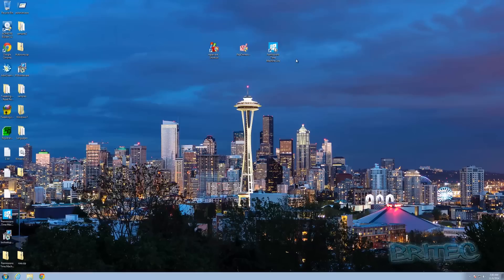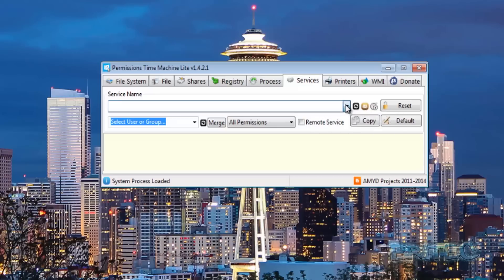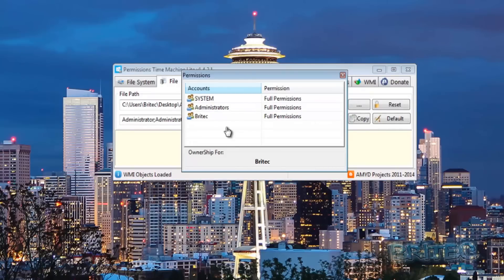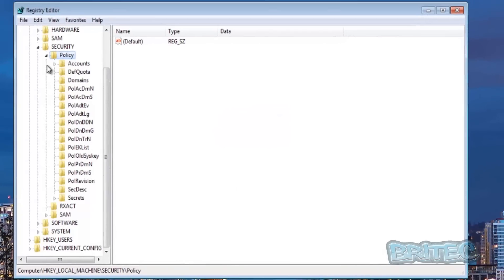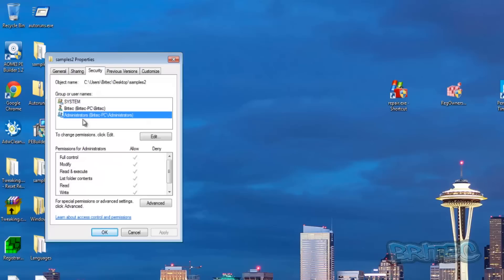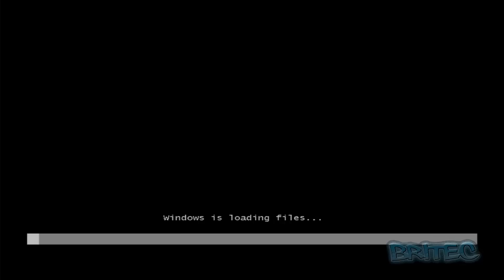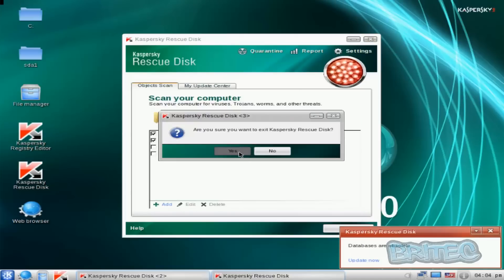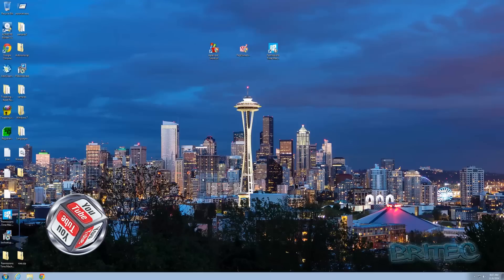Reset Registry Permissions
In this video I will show you some software that can reset your windows registry, even if the computer is not booting up. These tools are great for resetting access denied after a malware attack, malware can make changes to registry keys, which changes permissions of files, folders, services, WMI and many more.

Having computer problems? head over to my forum